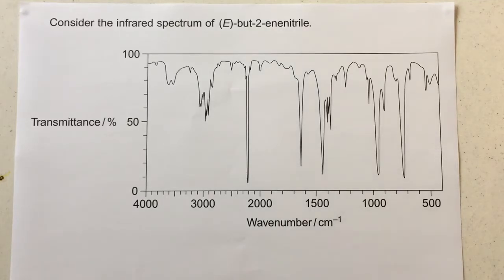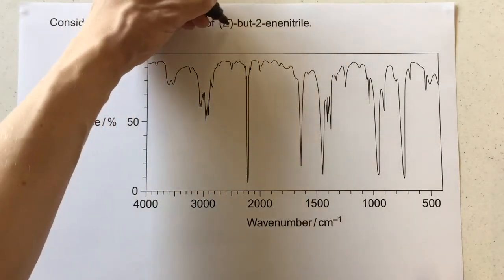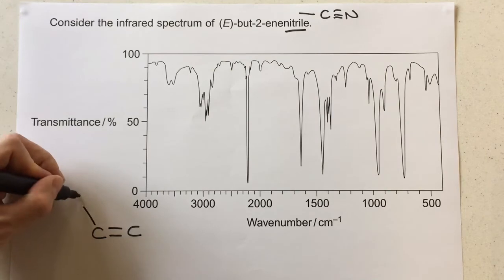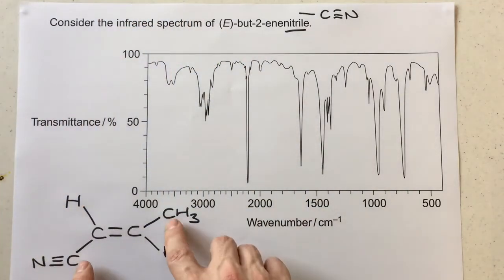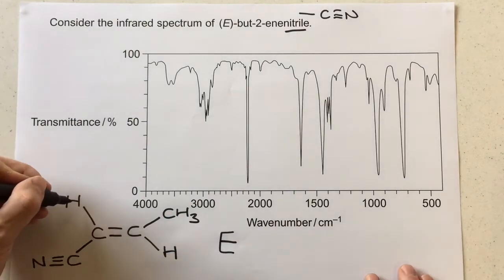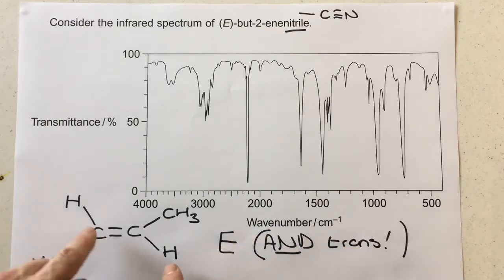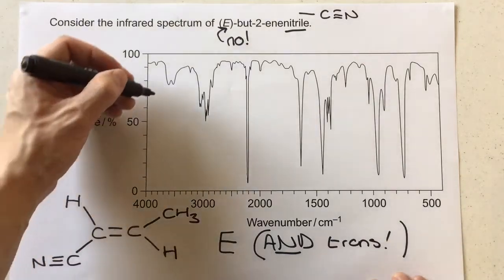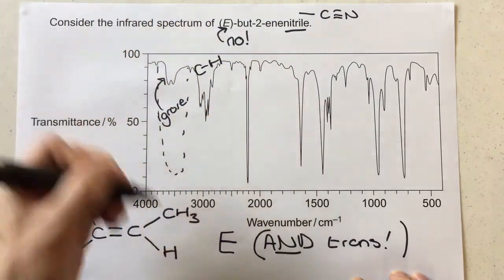Nitriles IR Spectra and alkenes (with stereoisomerism references)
A level Chemistry :
Infrared analysis or nitriles